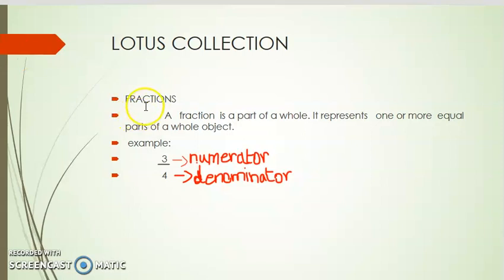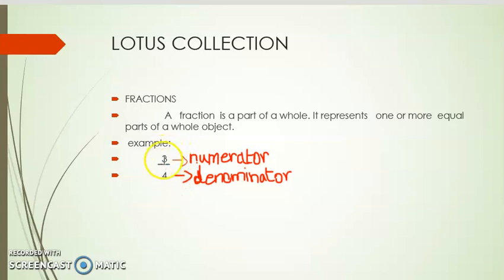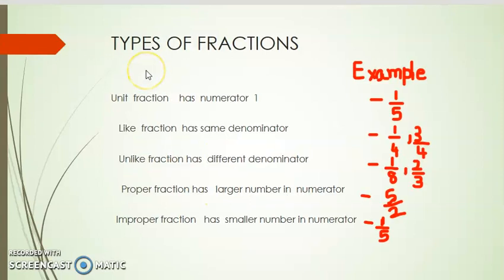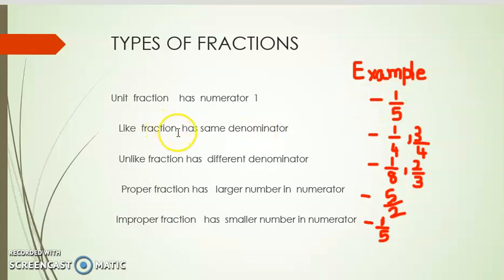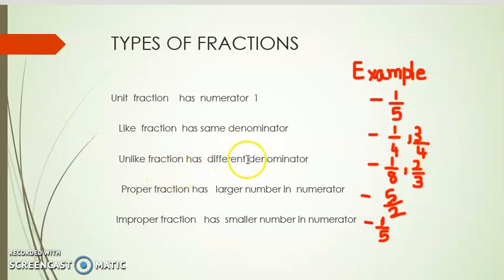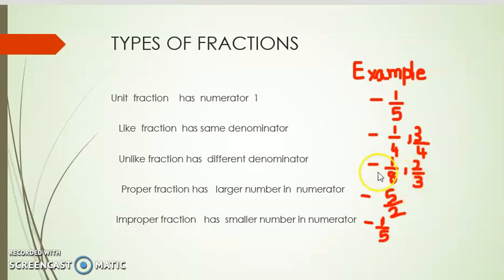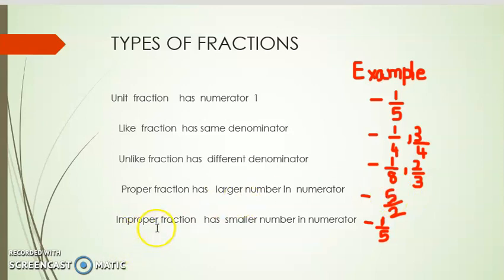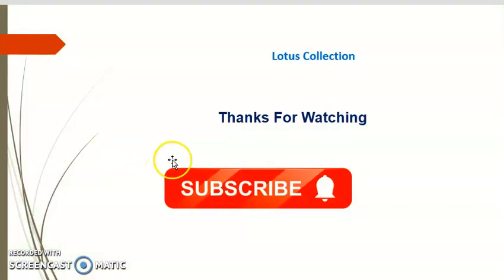FRACTIONS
FRACTIONS AND ITS TYPES